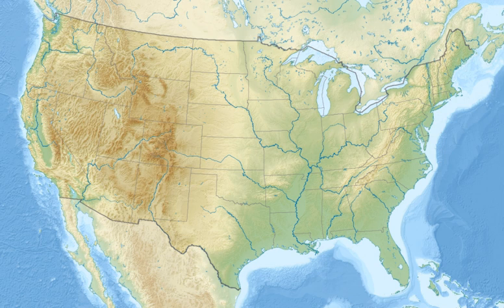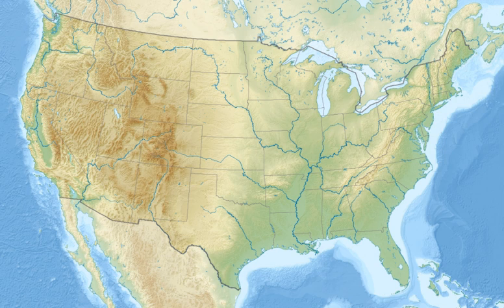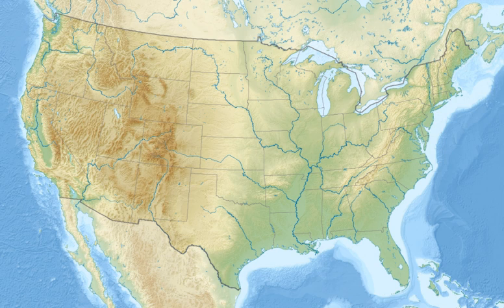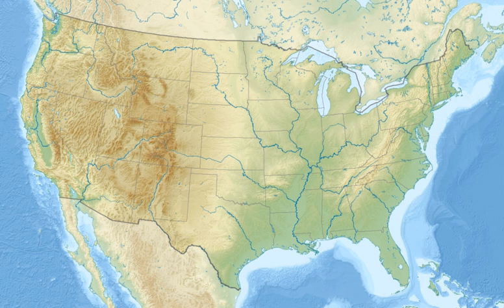Shell Keys National Wildlife Refuge | Wikipedia audio article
This is an audio version of the Wikipedia Article:
Shell Keys National Wildlife Refuge

00:00:18 1 Southwest Louisiana National Wildlife Refuge Complex
00:00:50 2 Boundary
00:01:33 3 Wildlife and habitat
00:02:24 4 See also

- Socrates

SUMMARY
Shell Keys National Wildlife Refuge is located in the offshore waters to the west of the Atchafalaya River Delta, south of Marsh Island Wildlife Management Area. It was established in 1907 and is one of the oldest refuges in the National Wildlife Refuge System.